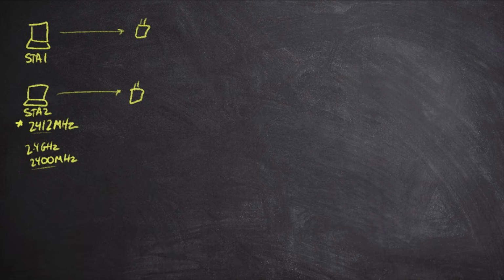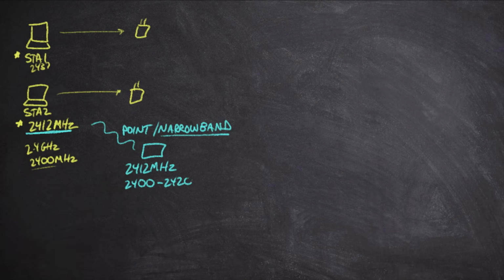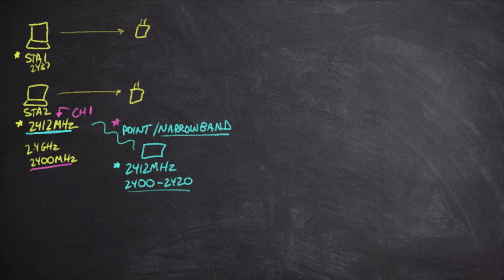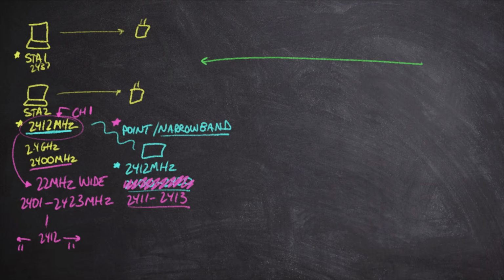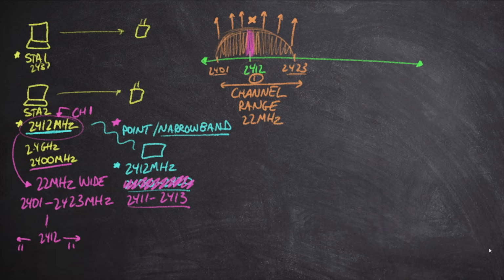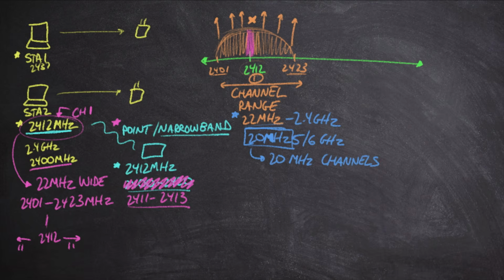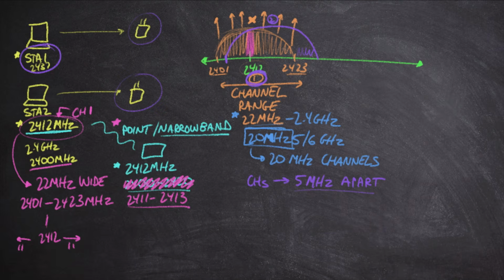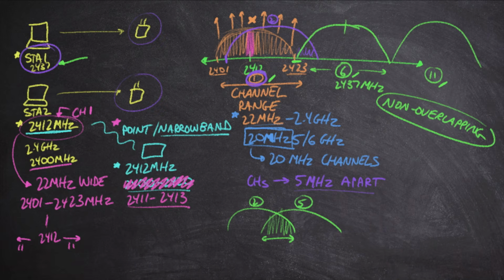Wi-Fi Channels Explained: 2.4GHz, 5GHz & Overlap | CCNA Prep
Although you might expect a wireless station to transmit on a single frequency, wireless channels actually use a range of frequencies. CBT Nuggets trainer Jeff Kish explores why that is and how it works.

Transmitting on a single frequency is an all-or-nothing approach to interference, whereas using a range of frequencies makes it more likely that enough signal gets through to the receiver. There are several methods that can be used to send on a range of frequencies, including spread spectrum and multiplexing techniques. Modern Wi-Fi, for example, uses a technique called Orthogonal Frequency Division Multiplexing (OFDM) to spread its transmissions across the frequency range of the channel.